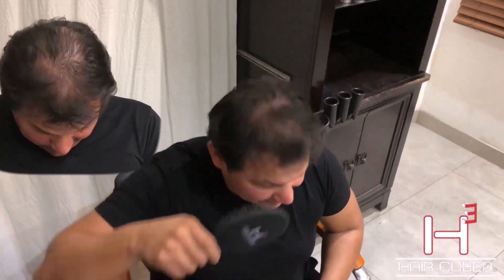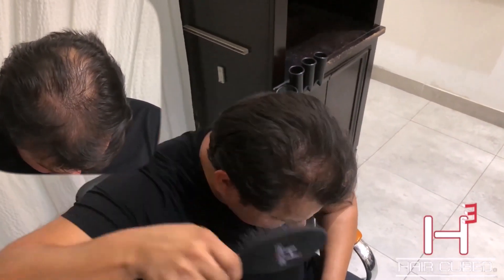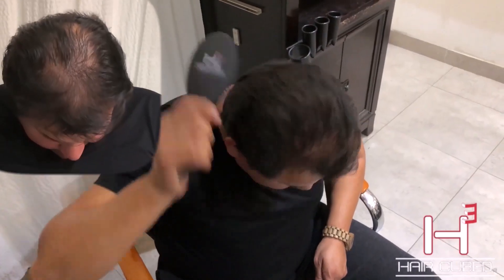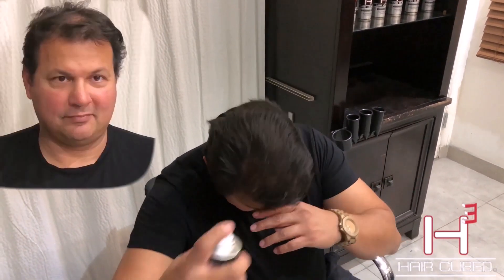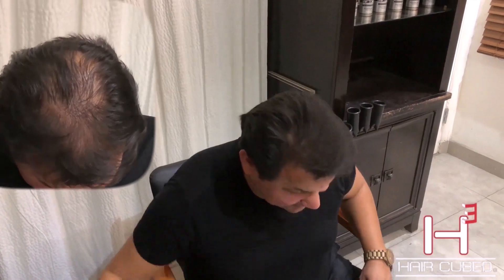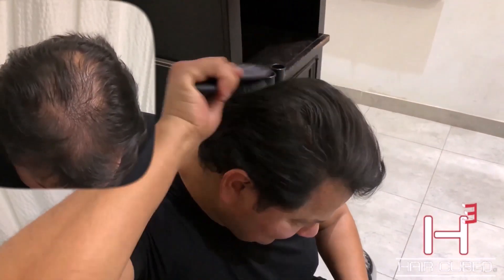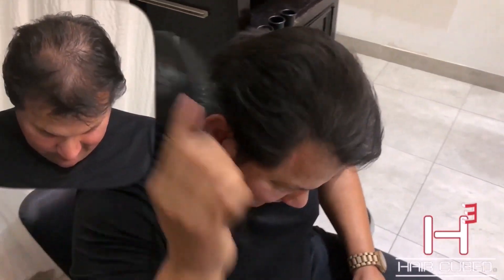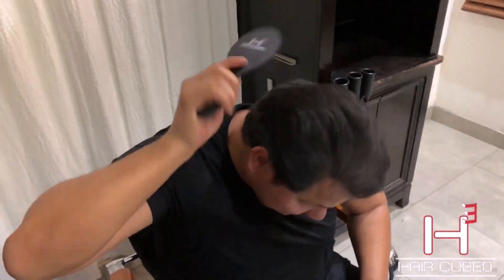Fullmore Hair Fiber vs HairCubed3- Amazing Video Thinning Hair in the front and back !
Hair3 fibers are WaterProof (Lasts for 2-5 months) Hair3 Fibers are Not like others You Need & Can brush your hair for Results ! Water Wind Rain and Sweat proof 100% Satisfaction Guaranteed! Hair3 is thickened your hair NOT sitting on your scalp like others! Hair3 It lasts for 2-5 months depending on how much product you need. You only need to use a small amount and then brush your hair for 30 seconds and your hair will thicken. This is an amazing efficient and well formed product. Their website is

Fullmore Colored Hair Thickener Spray for Men and Women. Fullmore is a mix of colored fibers that bond to your hair. Fullmore is a revolutionary new concept in the treatment of thinning and balding hair. Fullmore is Formulated for men and woman who want to look their best, Fullmore goes on quickly, not only covering bald spots but adding texture and fullness. Safe and effective to use. Fullmore is perfectly safe to use with Minoxidil and Propecia. And if you've had a transplant, it's safe to use Fullmore as soon as the grafts have fully healed. Fullmore does not harm your hair in any way. Fullmore's spray system has been re-designed to have the new actuators (nozzles) and dip tubes to avoid clogging.